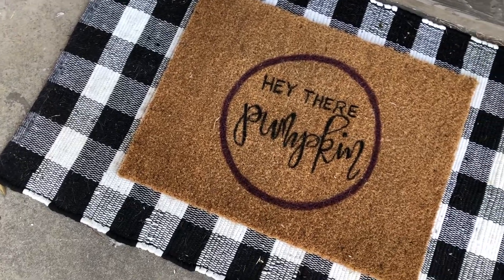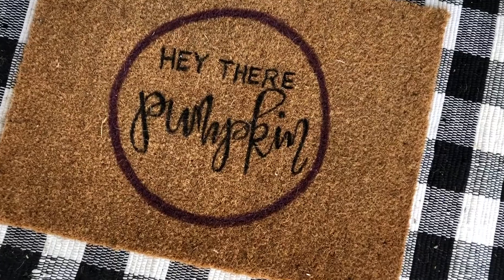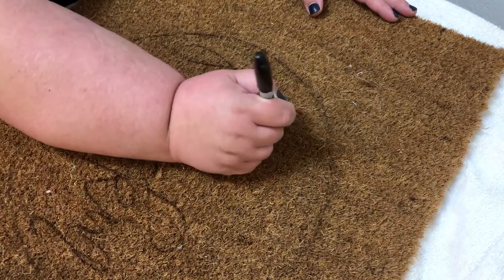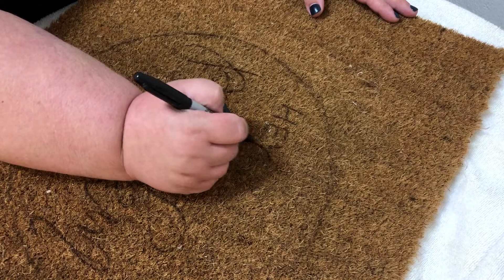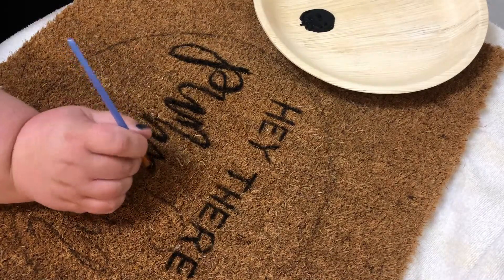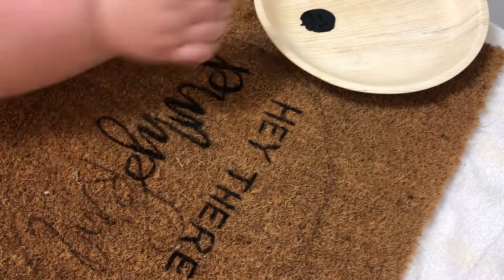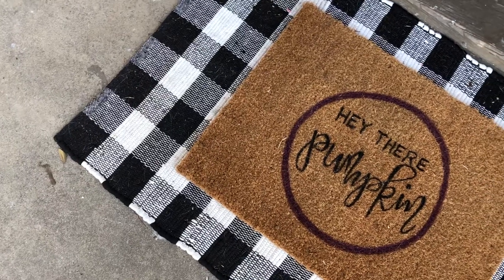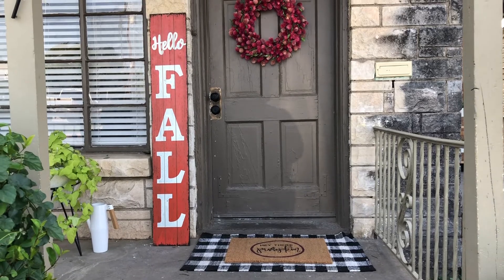EASY DIY FALL DOORMAT! DIY FALL DECOR!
Hey Y'all! I'm kicking off the holiday DIY's around here with this super simple DIY Fall Doormat! Something easy, totally custom, and done in an hour?! Yes please!!!

SOURCES //

IKEA Door mat

Original Inspiration

MUSIC //